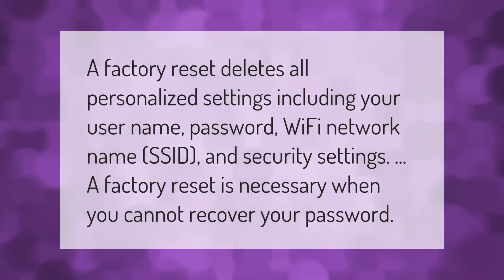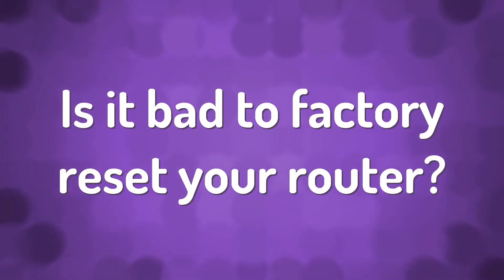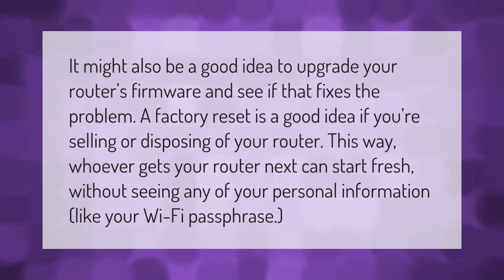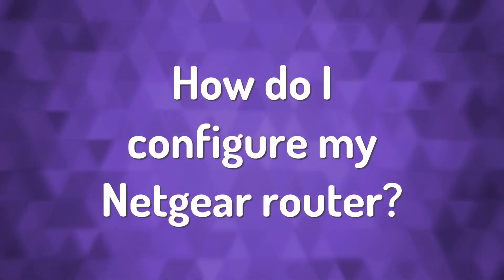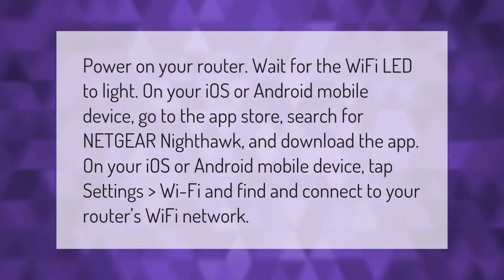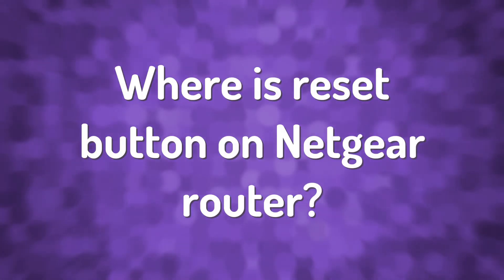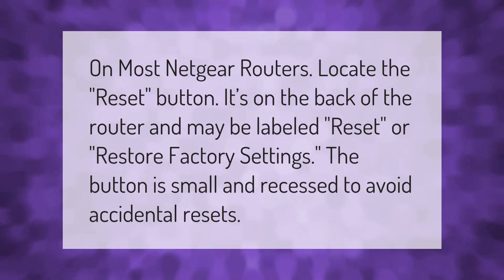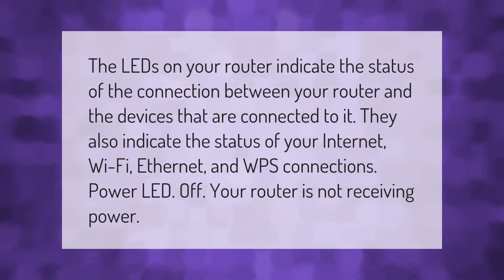What happens if I factory reset my Netgear router?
00:00 - What happens if I factory reset my Netgear router?
00:35 - Is it bad to factory reset your router?
01:06 - How do I configure my Netgear router?
01:38 - Where is reset button on Netgear router?
02:05 - What do the lights on a Netgear router mean?

Laura S. Harris (2021, January 11.) What happens if I factory reset my Netgear router?
    AskAbout.video/articles/What-happens-if-I-factory-reset-my-Netgear-router-205276